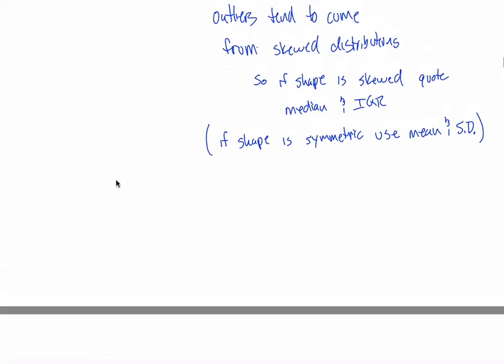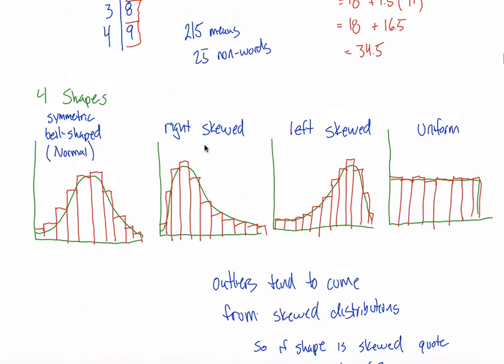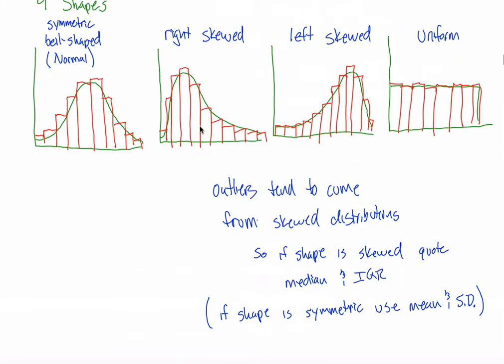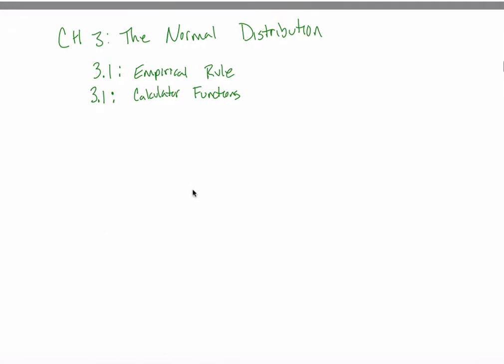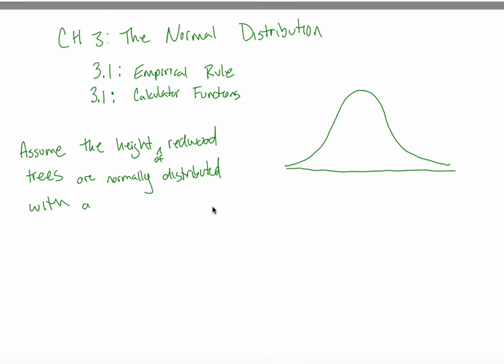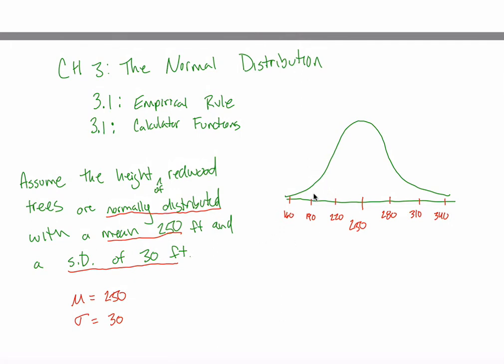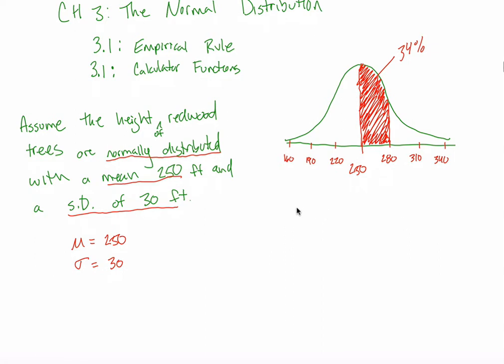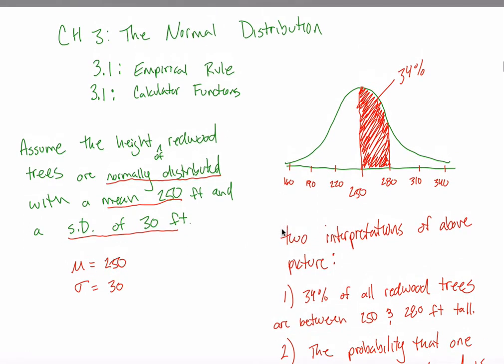The Normal Distribution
An Introduction to the Normal Distribution